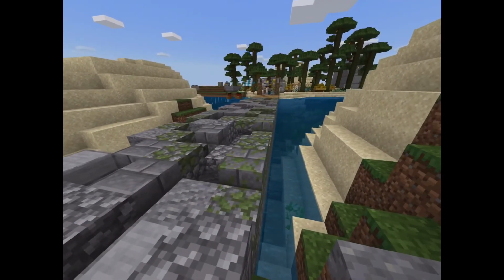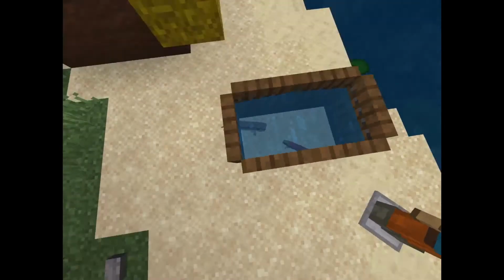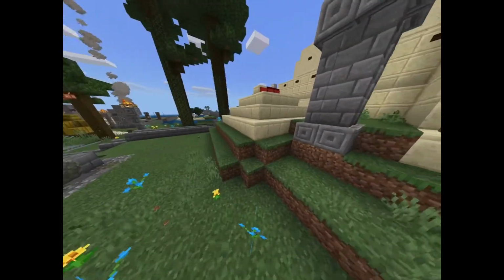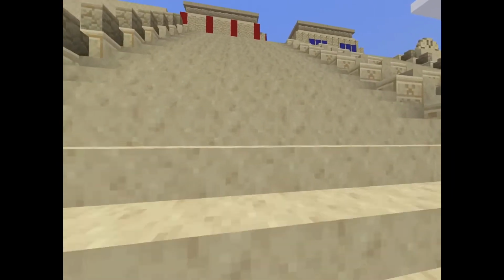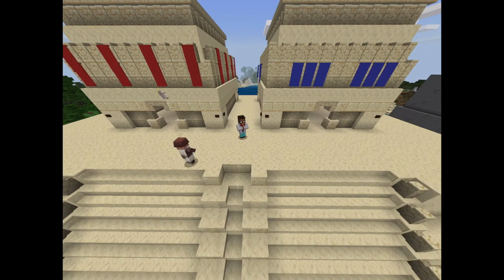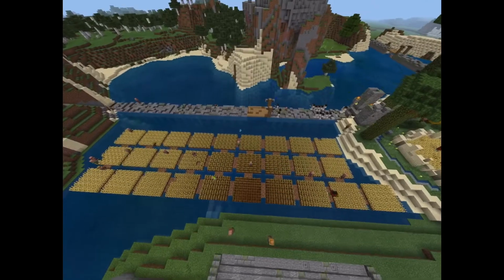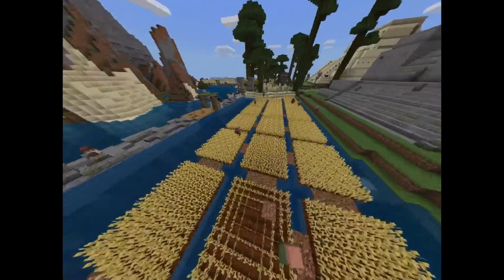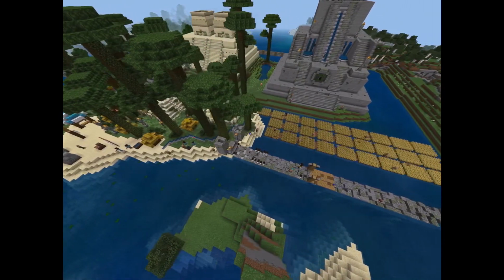Tenochtitlan replica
Made in Minecraft
took about 3 days
 lots of credit to my friends who helped out A LOT
I can finally edit!

--ALSO, DO NOT USE THIS AS A REFERENCE!  MAY NOT BE TOO ACCURATE--

Credits:

Lukas: helped out with building the island overall, farmland, little details, huts and other small buildings, armor stands and commands, structure blocks

Me: (Nicholas) building island, huts and etc., trees, Tlachtli court, great temple/templo mayor, Chapultepec aqueducts, terraforming, structure blocks, cobblestone pyramids, etc.

Christopher: misc., Terraforming, farmland, Chapultepec aqueducts, Netzahualcoyotl dike

Jacob: Quetzalcoatl temple, Terraforming, misc.

Jonathan: misc., bridges, structure blocks

Artist          Extra Jolly